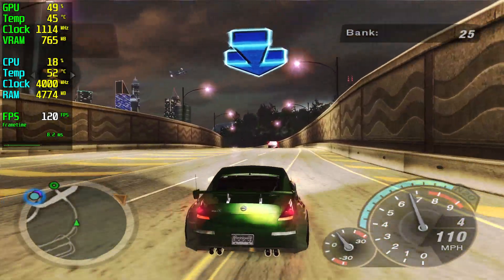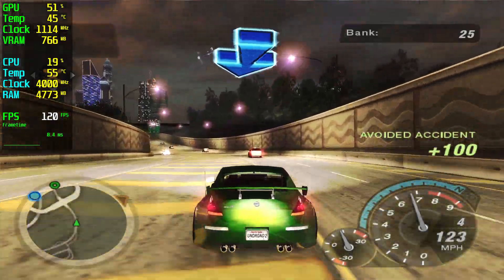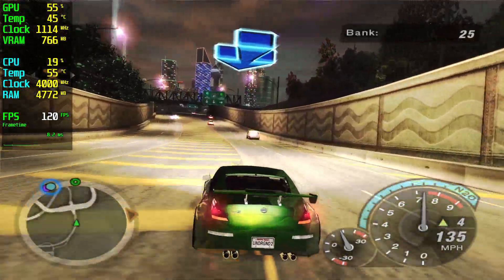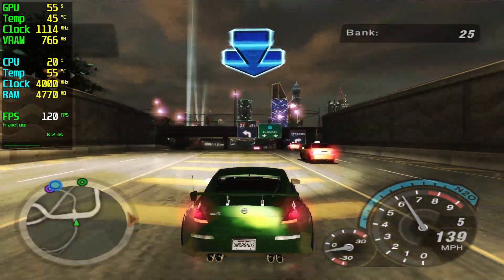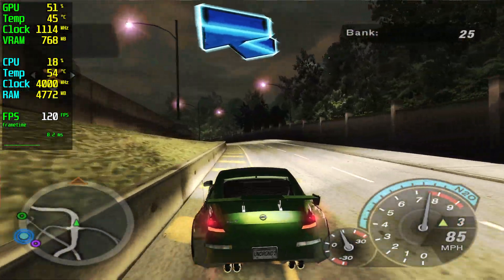Need for Speed Underground 2 GTX 1060 - 1080p High,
🔧SPECS🔧
◾️MSI GEFORCE GTX 1060 GAMİNG X 3GB GDDR5 192bit DX12
◾️M2.SSD1:240GB (Windows)
◾️M2.SSD2:2TB (Games)